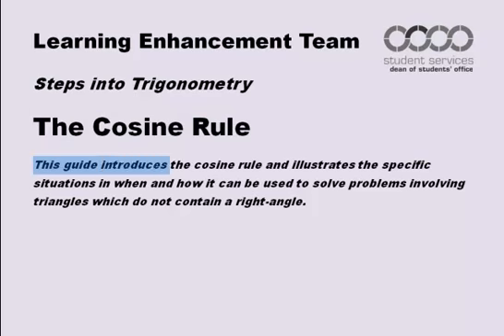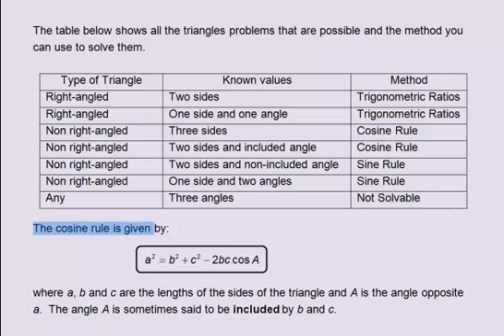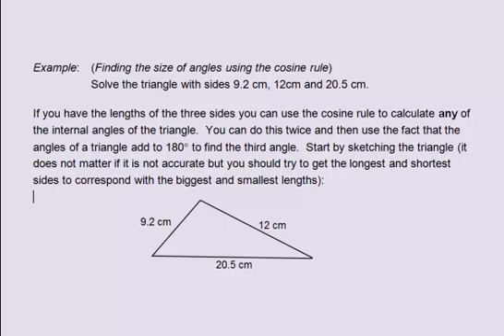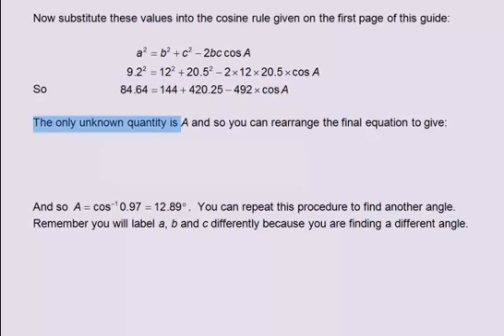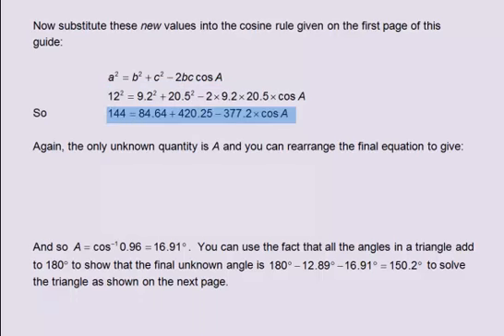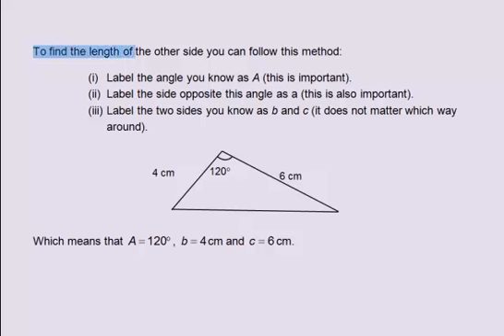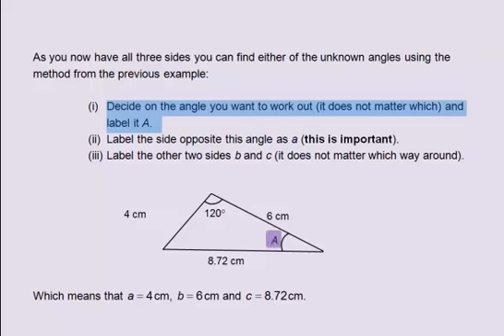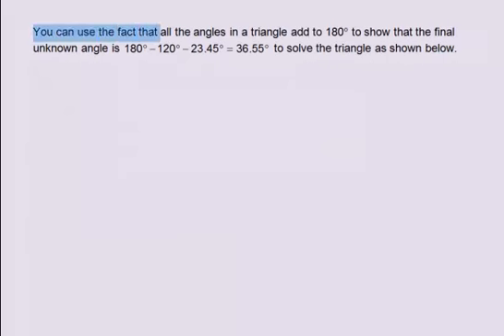Cosine Rule webcast